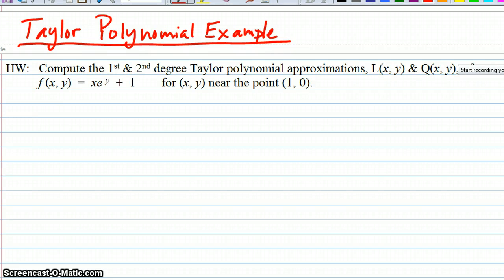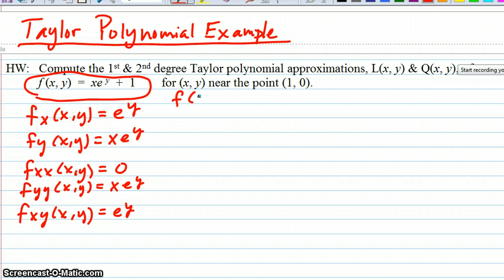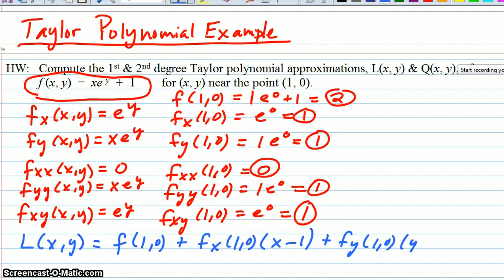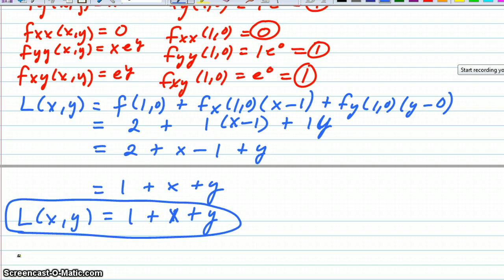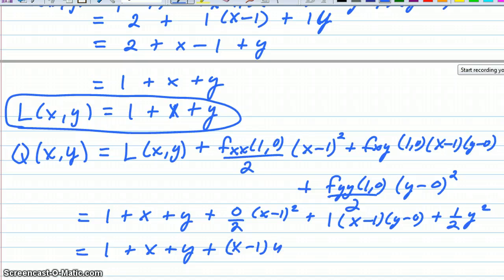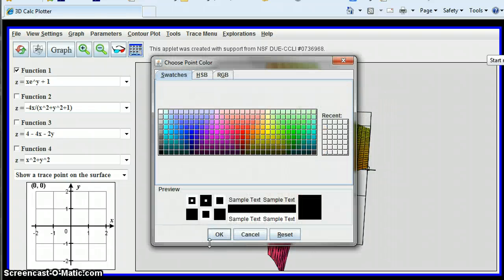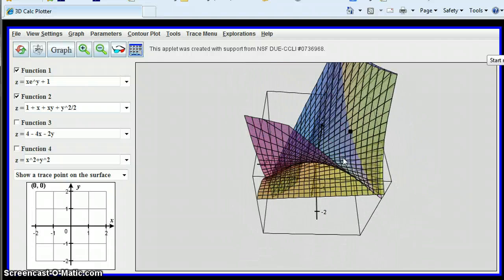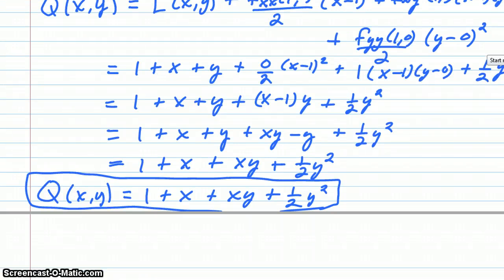Taylor Polynomials of a Function of Two Variables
Developing the 1st and 2nd degree Taylor Polynomials of a function of two variables and visualizing them on CalcPlot3D.